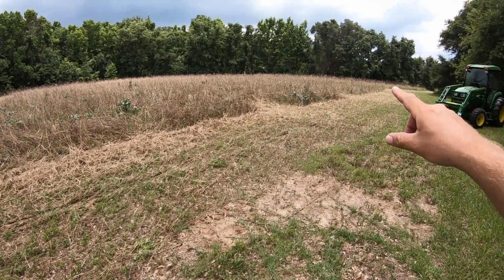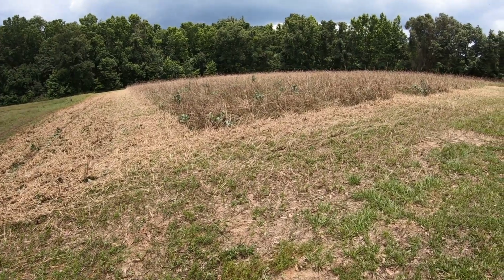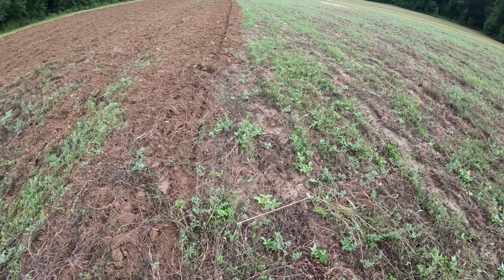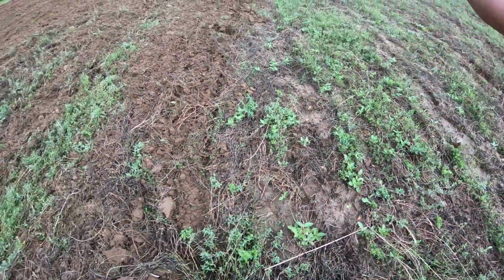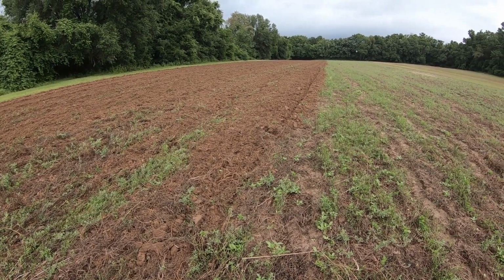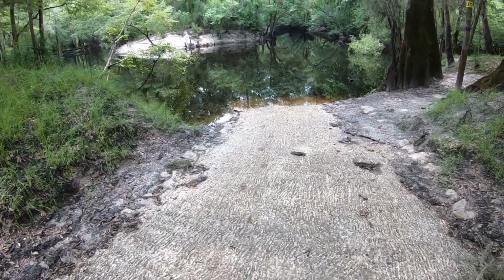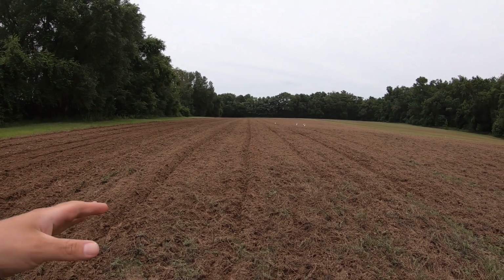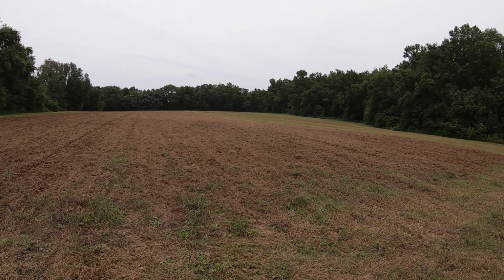Episode #1 Dove and deer food plot preparation. John deere 4066r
Join us for weekly videos as we develop our homestead.

Battery powered fuel pump
Go pro hero 7 camera
My drone
My editing laptop
My shop storage metal peg board